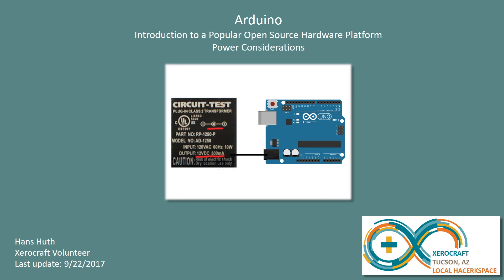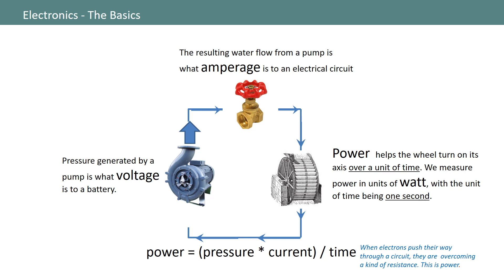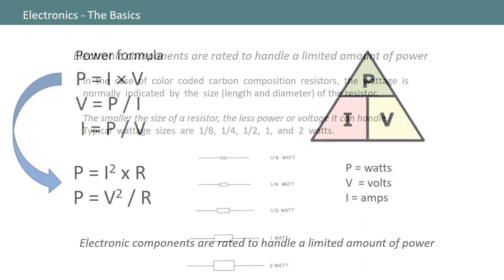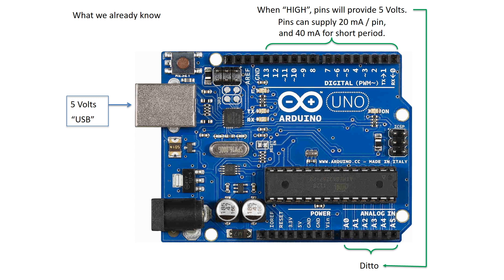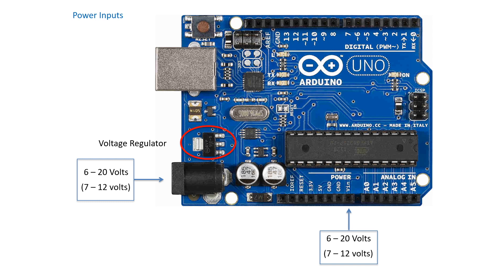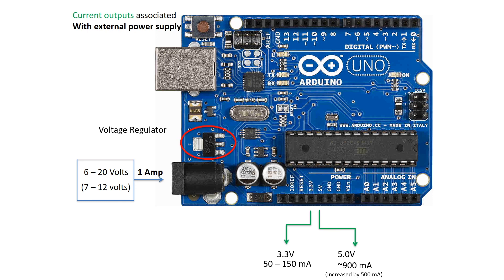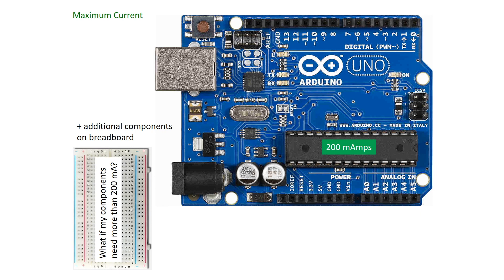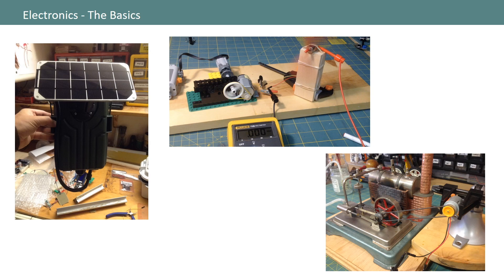Chapter 7 - Arduino - Options for Powering Your Board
At the same time your support is genuinely appreciated- tips are welcome via this link:

In this chapter, we’ll summarize concepts of power and work, discuss different options for powering your Arduino, and summarize associated limitations. Skip to minute 5:18 if you just want the content related to Arduino.